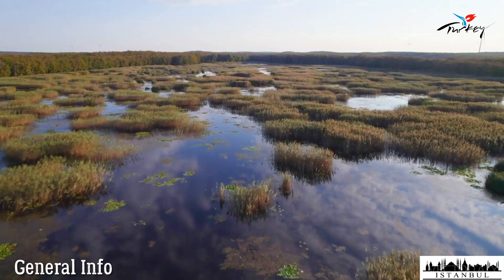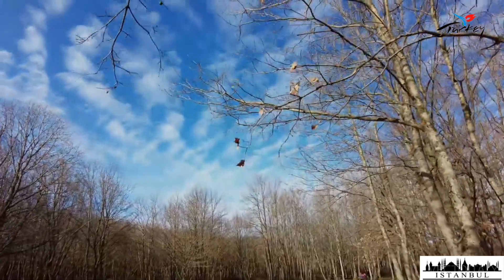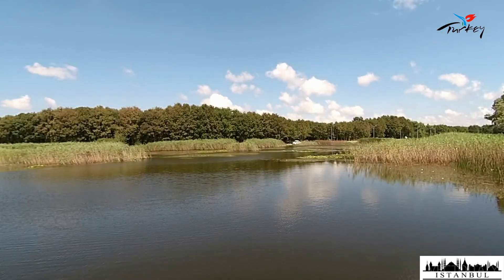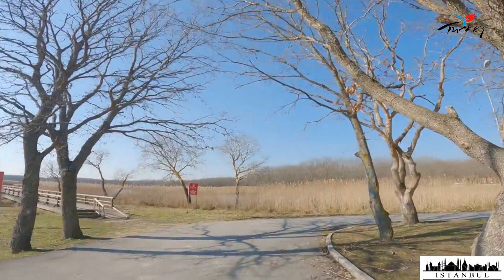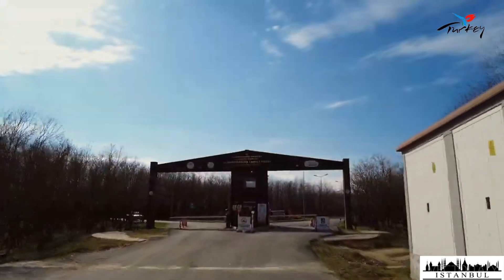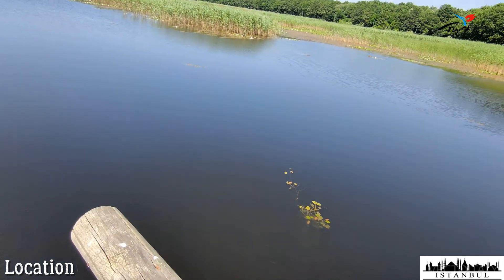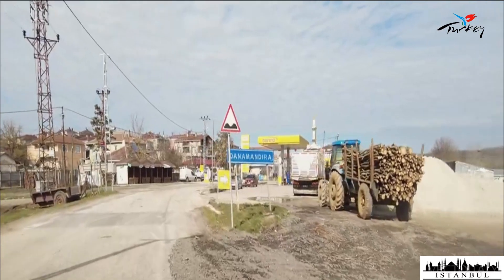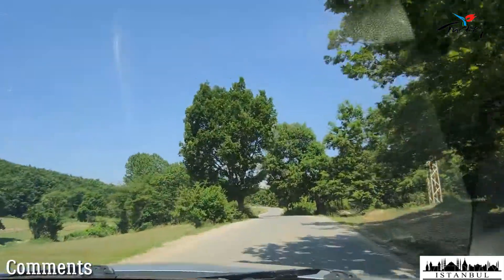ISTANBUL SİLİVRİ - Danamandıra Nature Park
In this video, we tried to tell you all the detailed information about Danamandıra Nature Park. In this content, you can find answers to many questions such as where Danamandıra Nature Park is, how to get there, entrance fees and camping activities.

0:00 Hello
0:47 General Introduction
1:53 Picnic
2:49 Is Camp Forbidden
3:08 Activities
4:00 Entry Fee
5:12 Location
6:37 Google Comments
7:45 END

Is it forbidden to light a fire in Danamandıra Nature Park?,
Is camping prohibited in Danamandıra Nature Park?
Where to camp in Istanbul?
Where to pitch a tent in Istanbul?